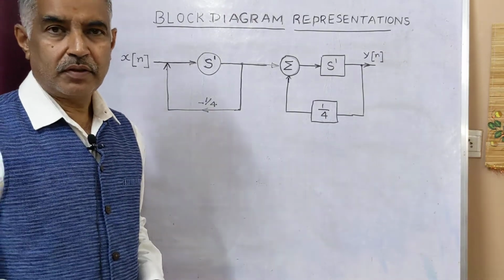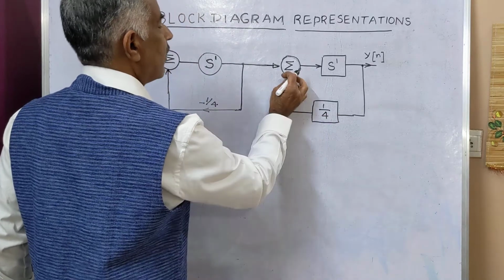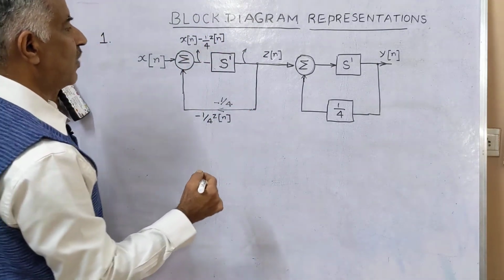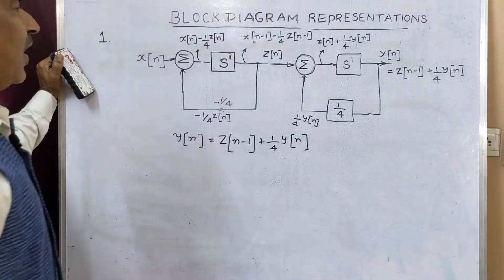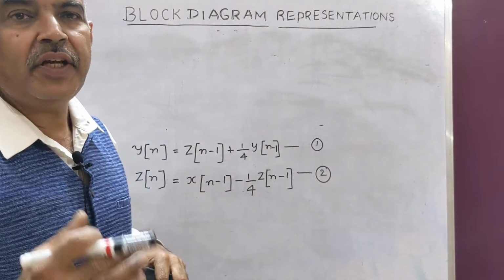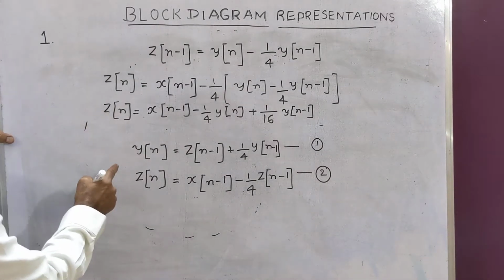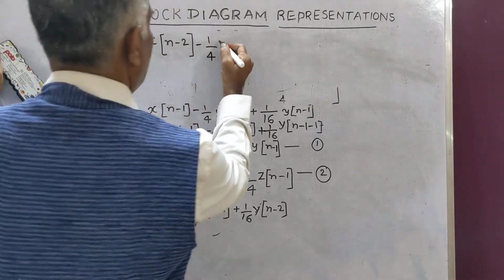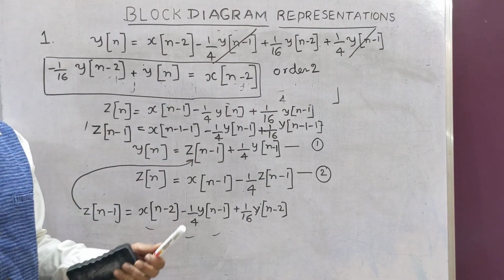Class-80: Block Diagrams: Signals & Systems